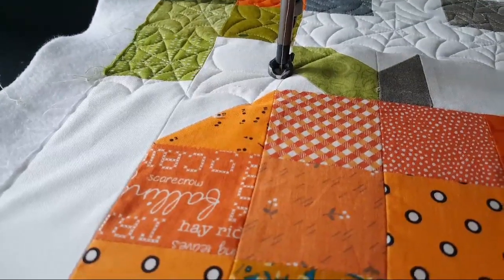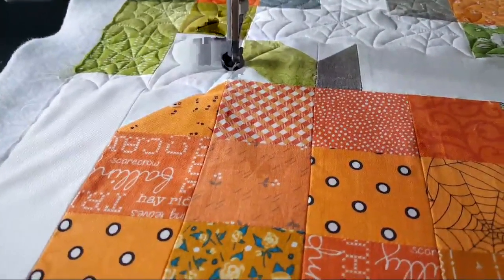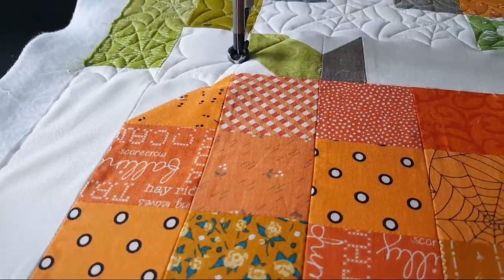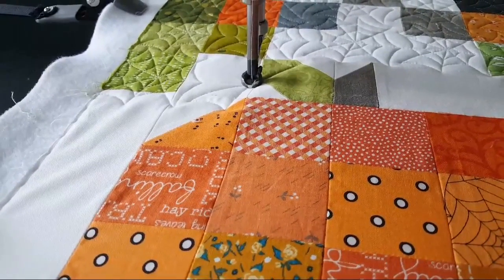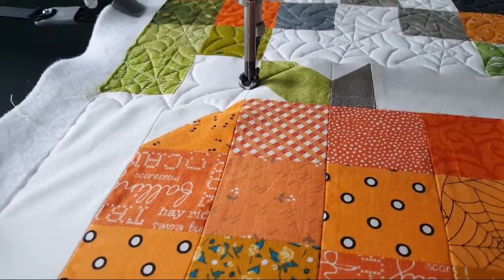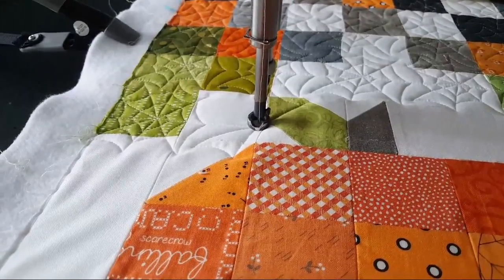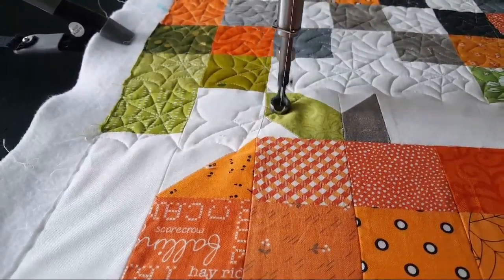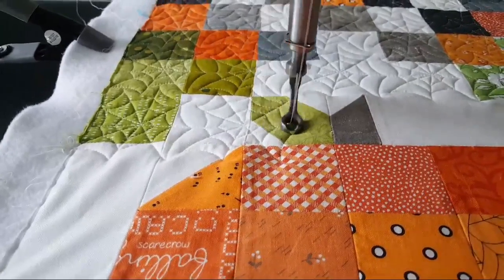Machine Quilting Spider Webs - LIVE!